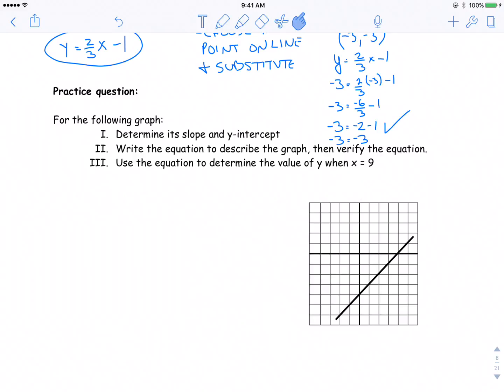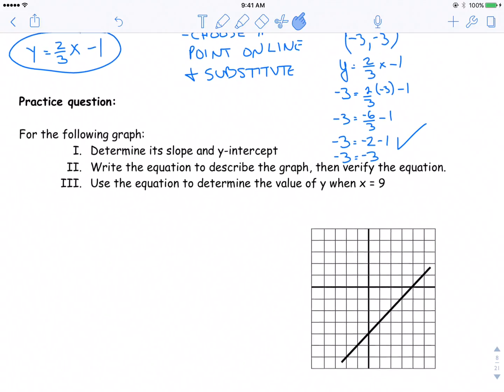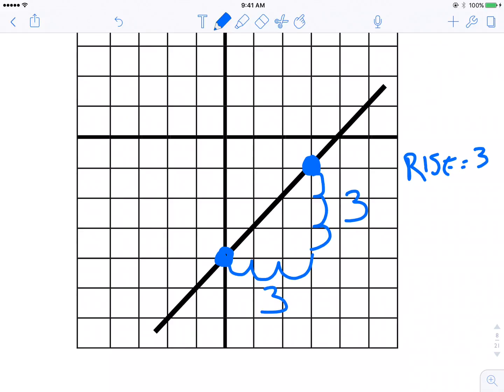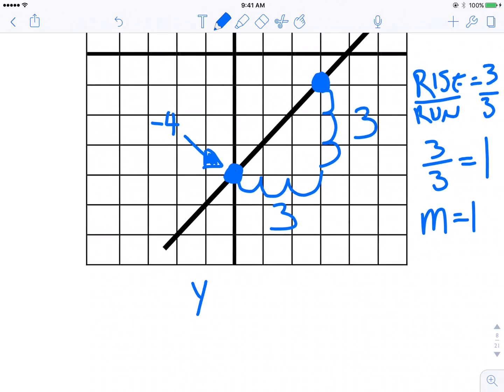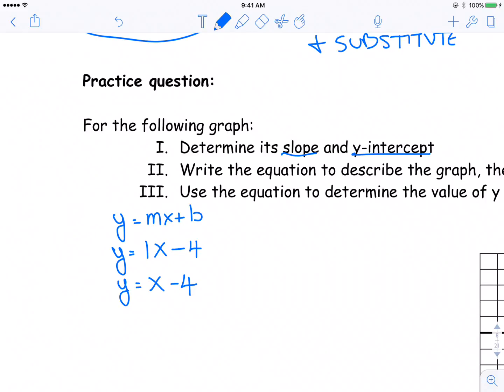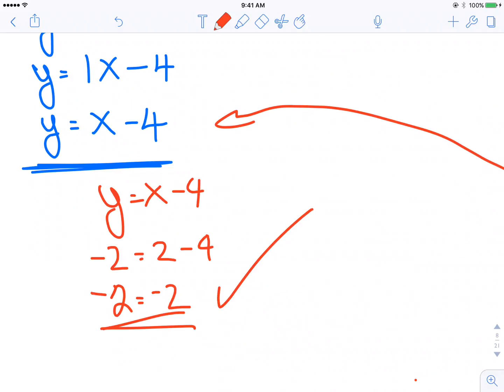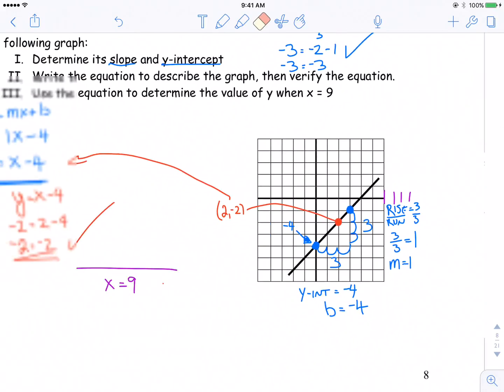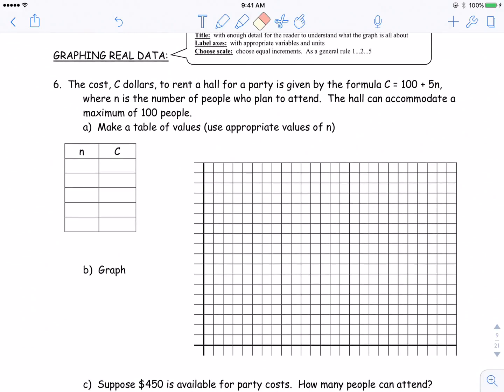FMP 10 6 4 #5